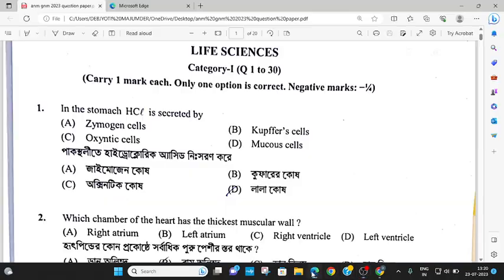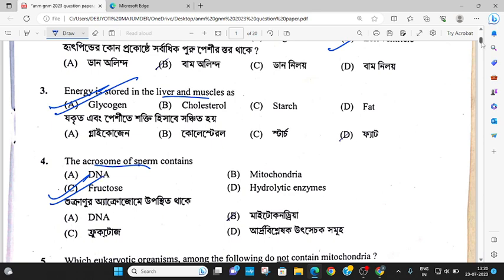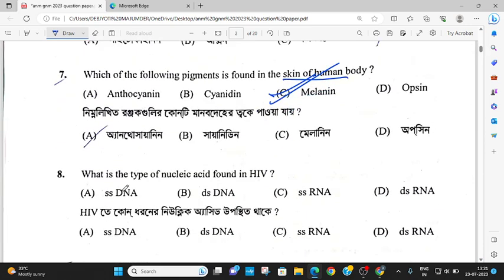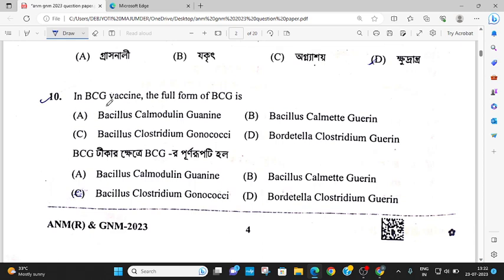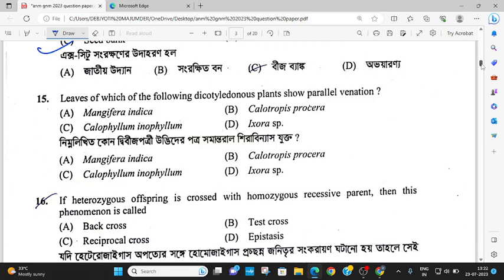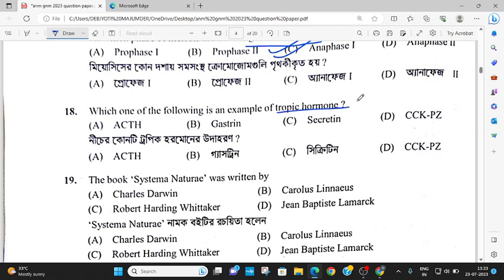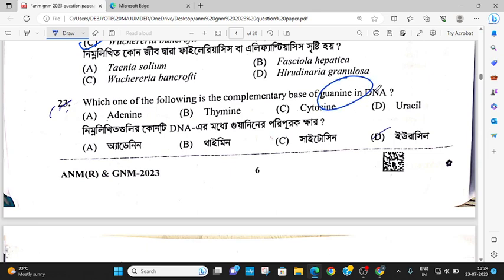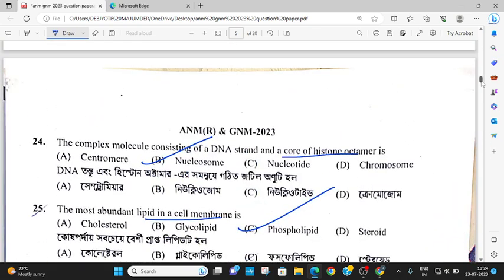LIFE SCIENCE PAPER SOLVED || GNM ANM 2023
JOIN OUR TELEGRAM CHANNEL FOR PRACTISE PDF

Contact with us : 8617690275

Enroll our ALPHA 2.0 CHAMPION batch for ANM-GNM @ FREE OF COST

ALPHA 2.0 CHAMPION  for Class ANM GNM
You can watch the video along with class notes ( Will be given on telegram channel

ALPHA 2.0 CHAMPION  for Class JENPAS AND SMFWB
You can watch the video along with class notes
RECORDED CLASS will be upload in our app ( Download from play store

FEATURES
1. video lecture
2. class note
3.daily practice paper(DPP)on every chapter
4. unit test ( 11 set of question paper)
5.mock test (10 set question paper)

OUR APP.  FROM PLAYSTORE